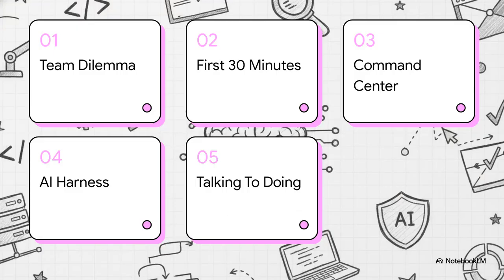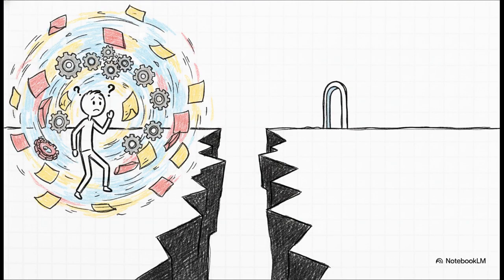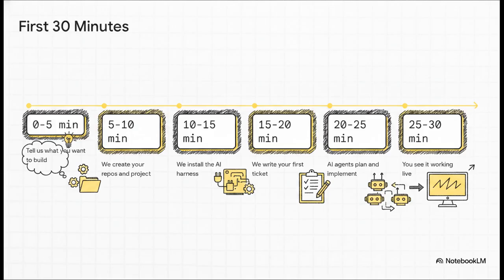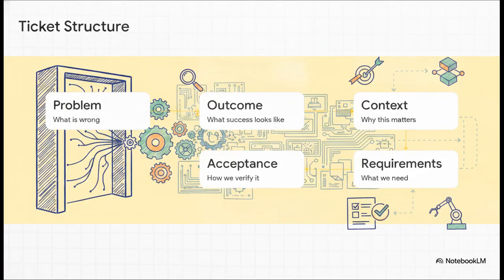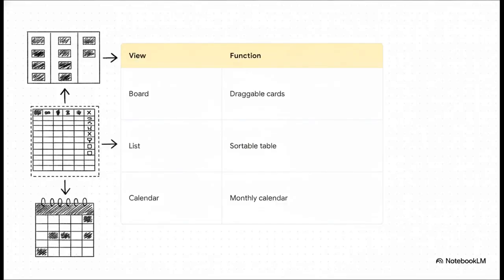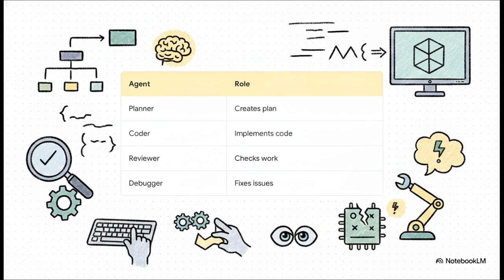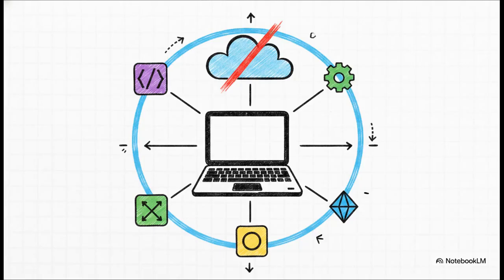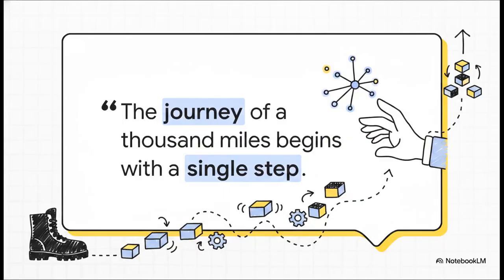Way of Teams User Journey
Way of Teams is an innovative project management framework designed to bridge the gap between initial ideation and technical execution through AI-driven automation. The system guides users through a structured journey, starting from problem definition and project naming to the automated installation of an AI Engineering Harness. This harness integrates specialized agents and skills into existing development tools, allowing users to generate tickets, plans, and code through simple natural language commands. A central feature of the workflow is the dual-repository approach, which separates functional code from a dedicated thoughts repository used for persistent project memory and documentation. Users manage their progress via a comprehensive dark-themed dashboard that includes real-time kanban boards, team chat, and activity analytics. Ultimately, the platform transforms the traditional development lifecycle into a repeatable, guided process where artificial intelligence handles complex plumbing while humans focus on solving problems.